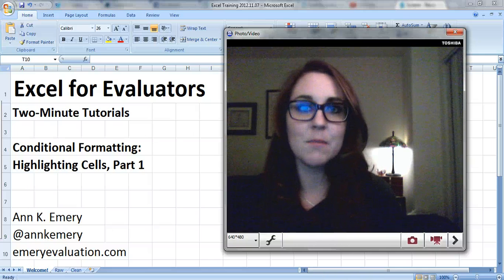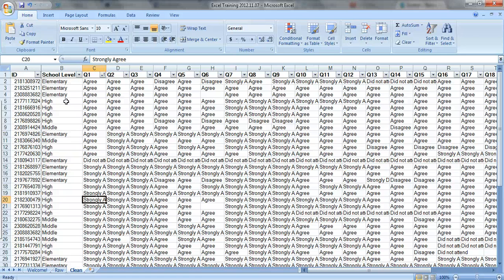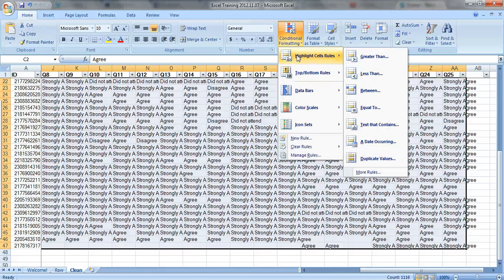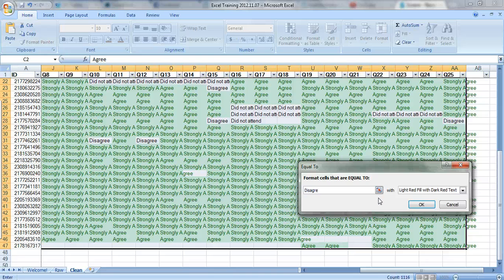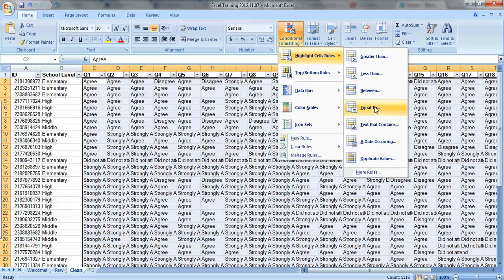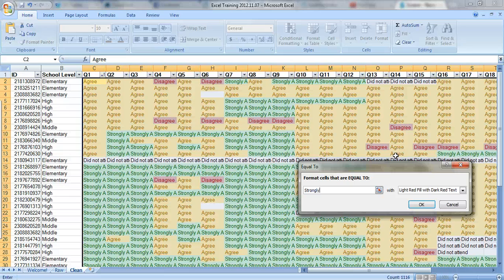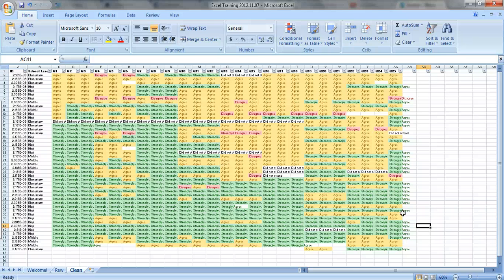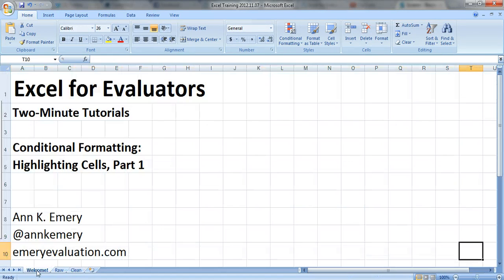How to Automatically Color-Code Specific Words or Phrases in Excel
Use Conditional Formatting's "Highlight Cells."

Follow along with the video:

00:00 Intro
00:37 Explore Data with Conditional Formatting
00:50 Use Conditional Formatting to Highlight Cells
01:06 Color Code Cells to See Patterns
01:53 Look at Differences Between Strongly Agree and Agree
02:44 Analyze Your Data